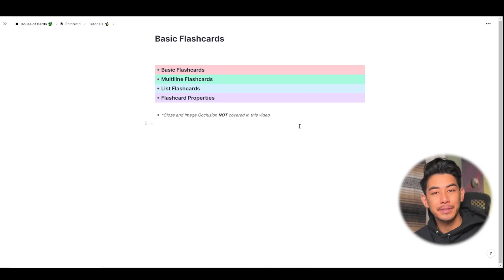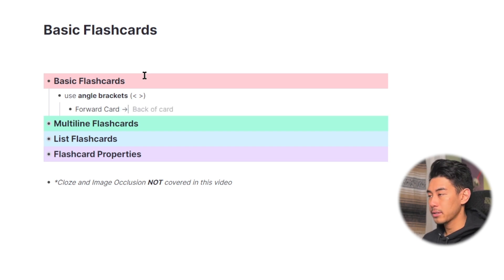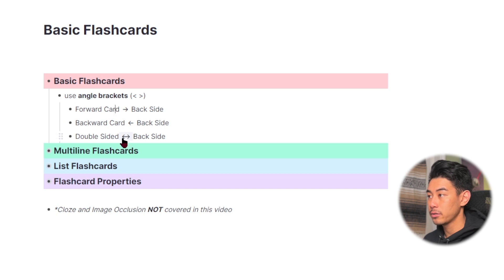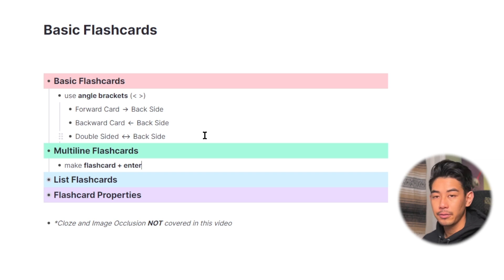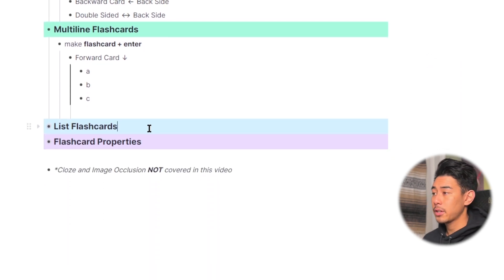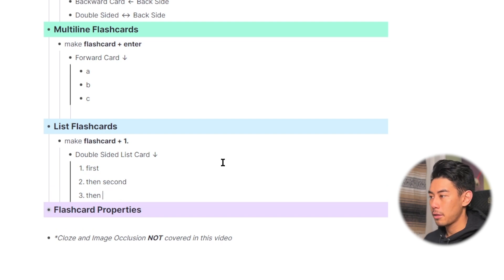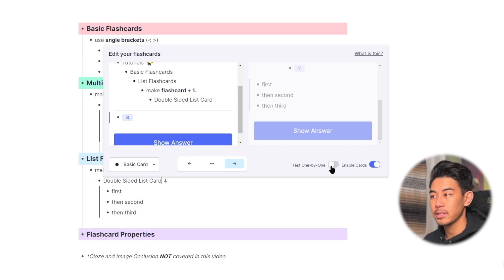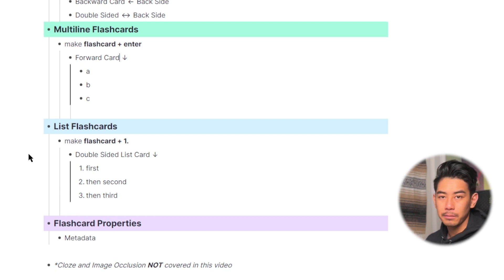RemNote Tutorial - Basic Flashcards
To exit a multi-line flashcard, you should now use /card item rather than pressing Shift+Tab followed by Tab.

0:00 Basic Flashcards
1:46 Flashcard Preview
2:22 Multiline Flashcards
3:24 List Flashcards
5:15 Flashcard Properties

Thank you from the RemNote Team!